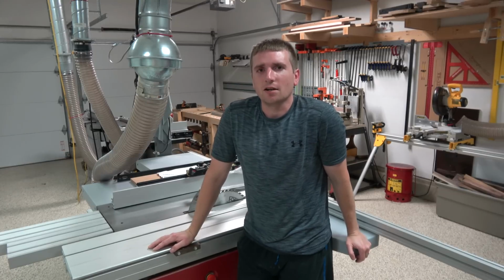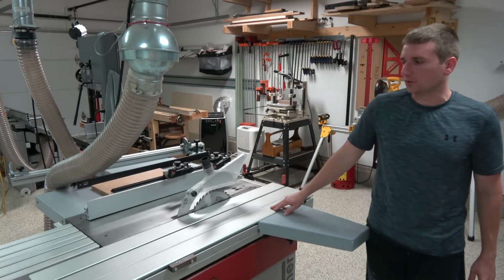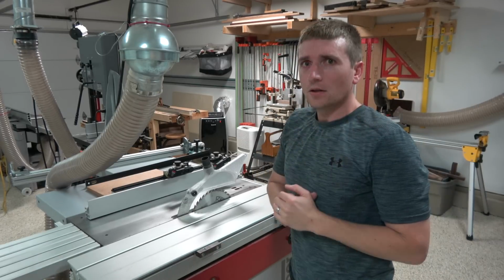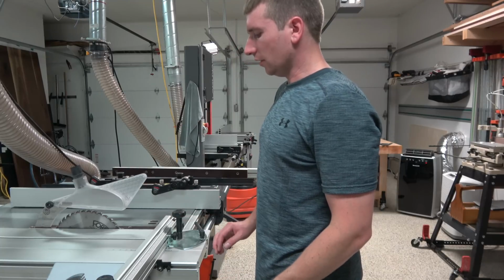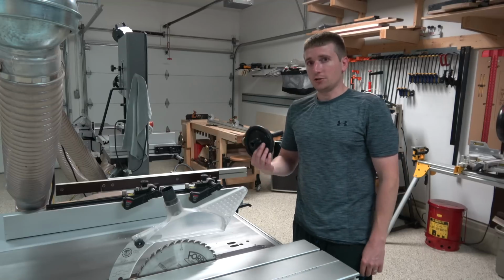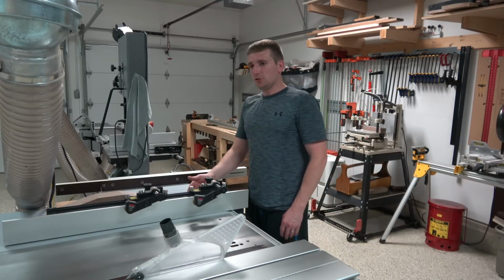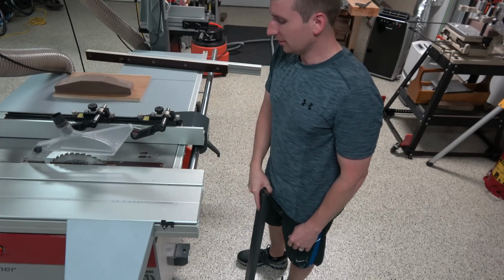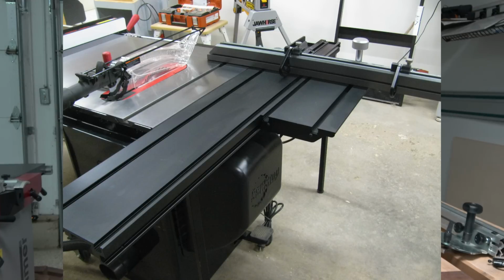Hammer K3 Table Saw Review - Should you buy a Sliding Table Saw or Cabinet Saw?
Hammer K3 sliding table saw review. This video introduces potential buyers to a Euro sliding table saws and what things you should be aware of prior to buying one.